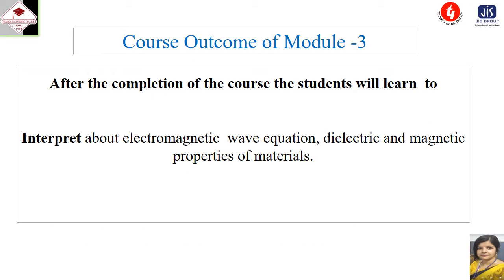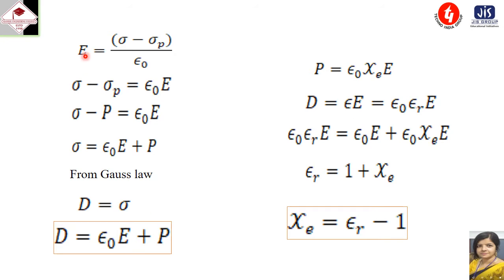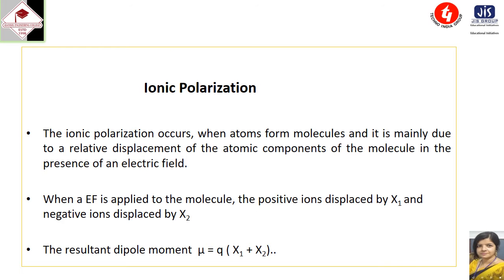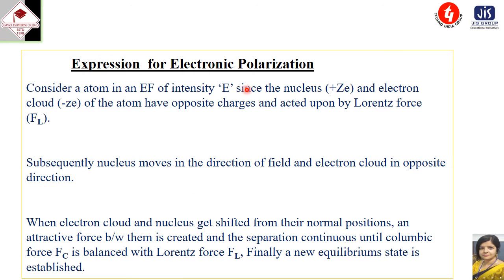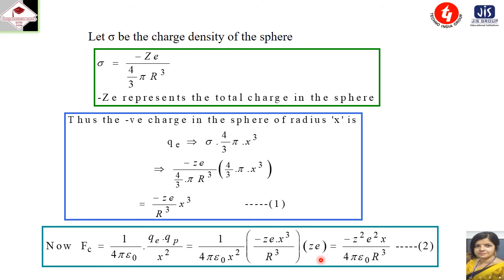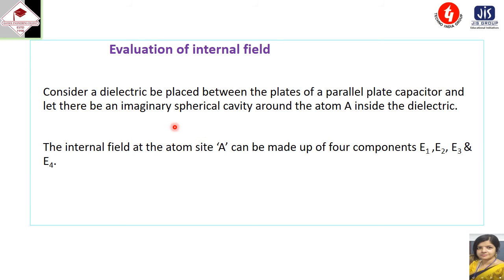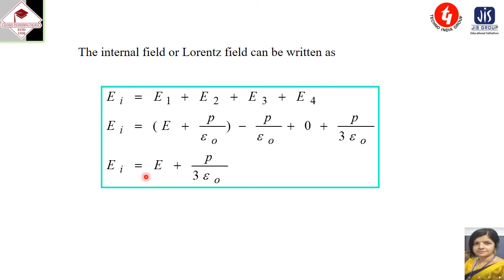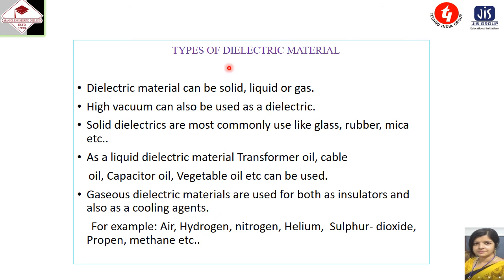BS-PH101 AEC 2 7 5492 3.4.1 Dielectric lecture 2 by Ranjita Sinha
"Module-3. Maxwell’s equations. Polarisation, permeability and dielectric constant, polar and non-polar dielectrics, internal fields in a solid, Clausius- Mossotti equation(expression only), applications of dielectrics. ? Magnetisation, permeability and susceptibility, classification of magnetic materials, ferromagnetism, magnetic domains and hysteresis, applications"